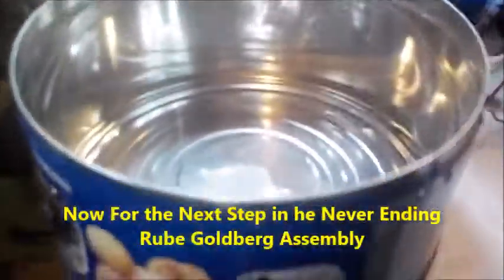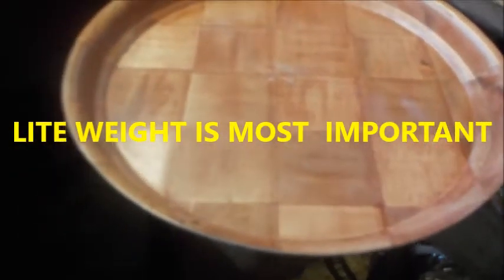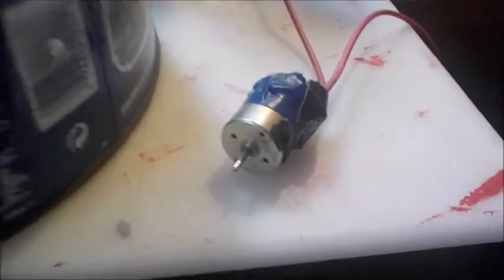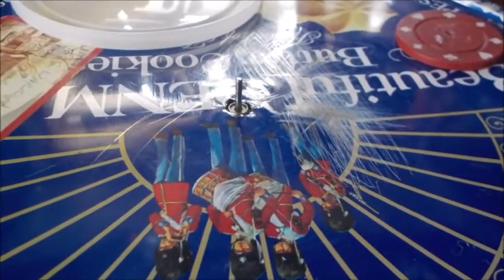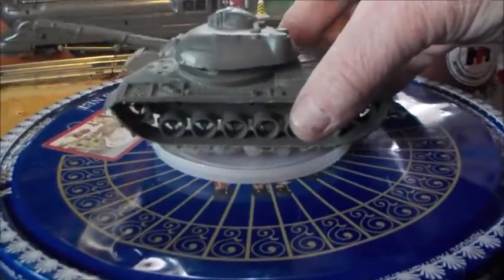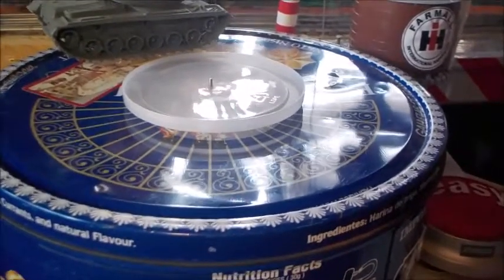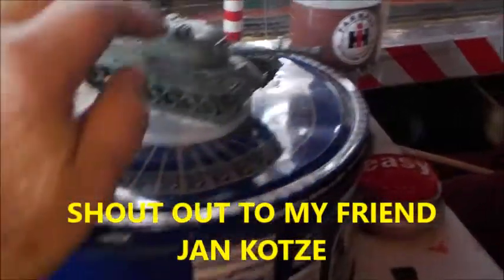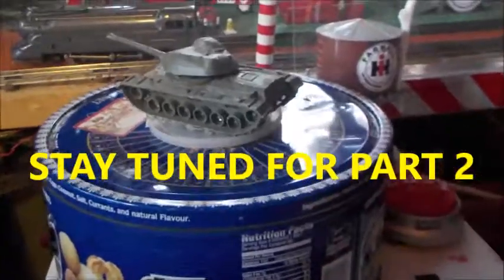Homemade Turntable Made From Junk Drawer..Part 1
Just another "Rube Goldberg" Assisted , JUNK DAWER Project... Making a Simple Turntable to use for Displaying My Toys a nd other small  Items in Videos.